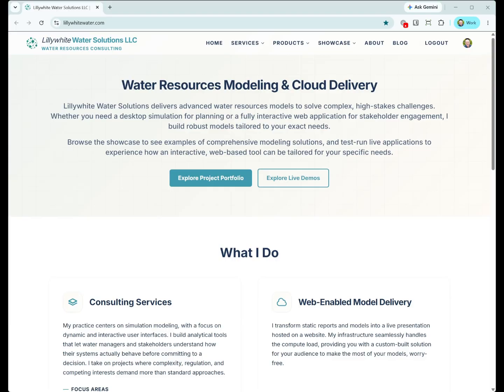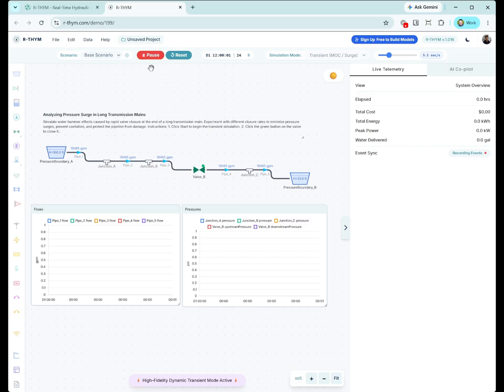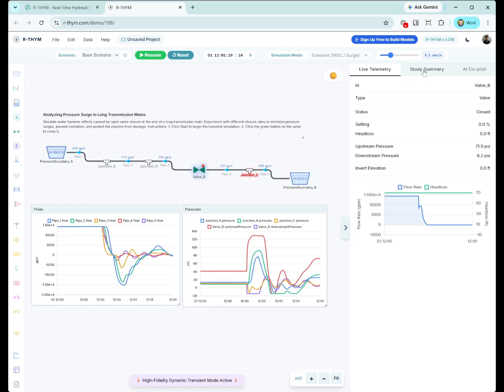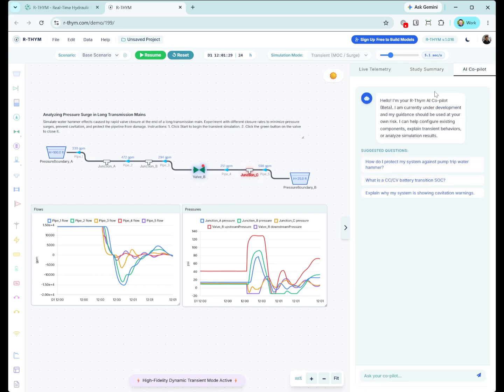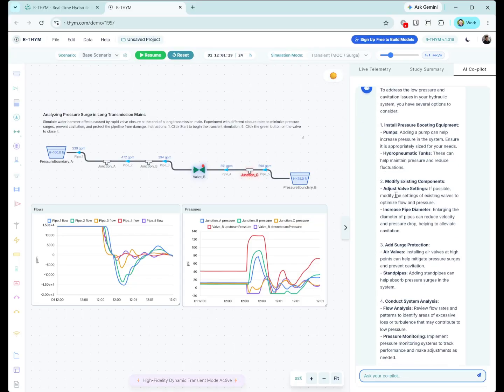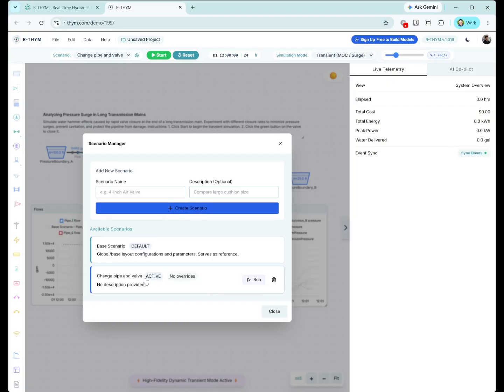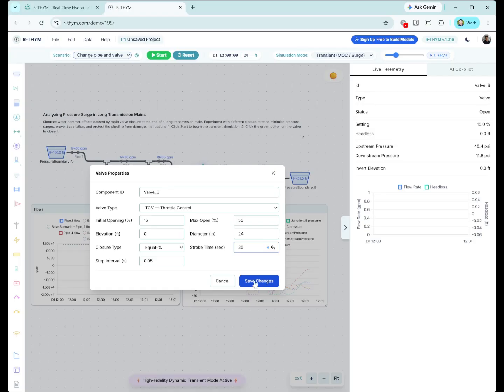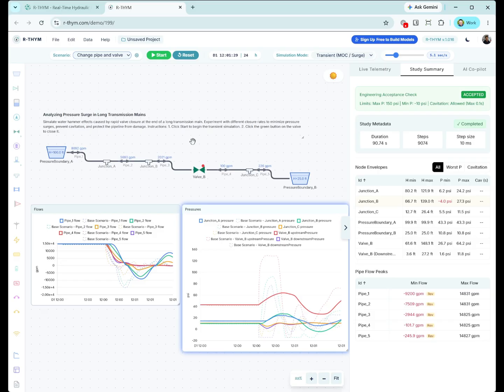Mitigating Pipeline Surge with R-THYM: AI Diagnostics & Scenario Modeling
In this video, we walk through a complete hydraulic surge analysis in R-THYM, simulating a classic water hammer scenario caused by a rapid downstream valve closure in a long pipeline.

Watch how we leverage R-THYM’s built-in AI chat agent to diagnose the transient pressure spikes, explore mitigation strategies, and use the built-in scenario management tool to compare the effectiveness of different solutions side-by-side.

Key Highlights / What You’ll Learn
The Setup: Modeling a long pipeline with a sudden downstream flow rejection.

AI-Powered Diagnostics: Using the R-THYM AI agent to instantly analyze transient results and recommend engineering controls.

Scenario Comparison: Setting up alternative runs (e.g., adjusting valve closure times and pipe sizes) and comparing the pressures over time.

Timestamps
0:00 - Introduction to the Pipeline Surge Problem

1:19 - Running the Transient Analysis & Reviewing Initial Results

2:36 - Consulting the Built-In R-THYM AI Agent for Solutions